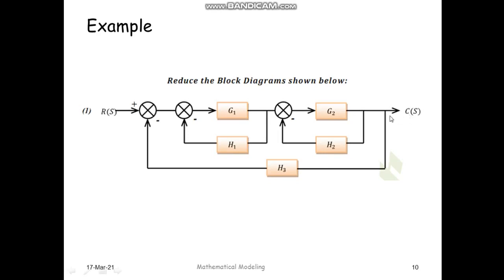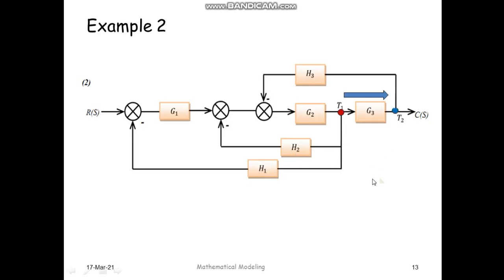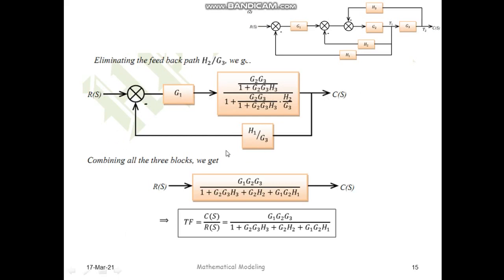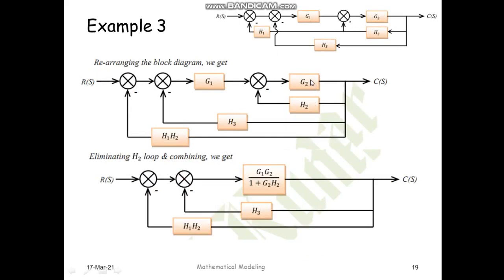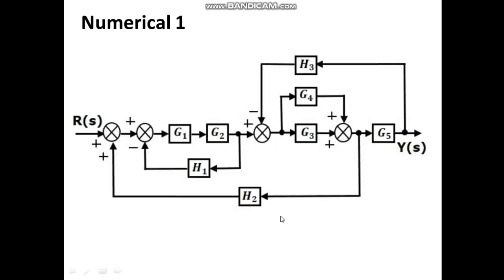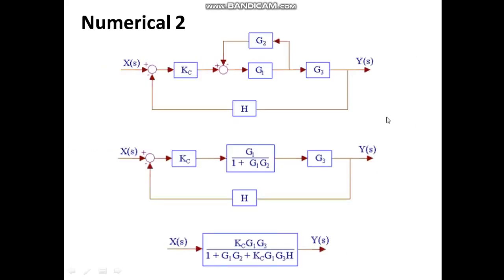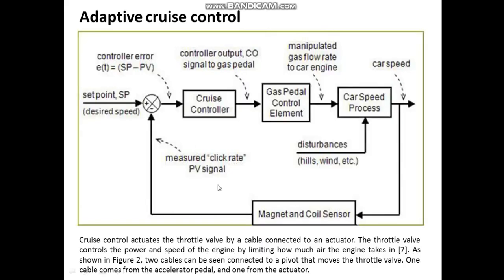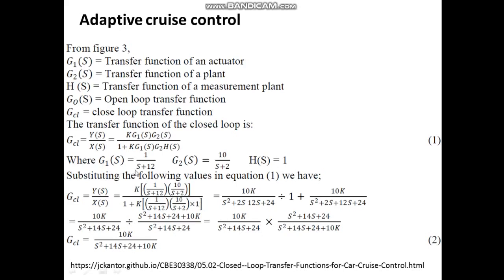Excercise on Block diagram reduction for estimating Transfer Function